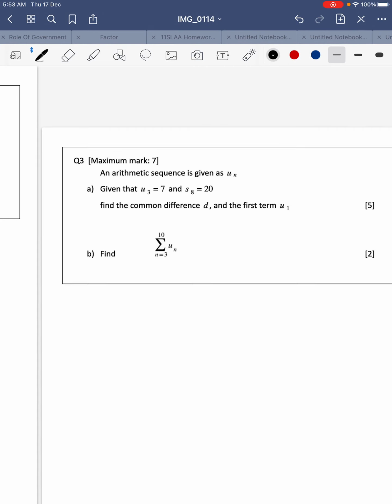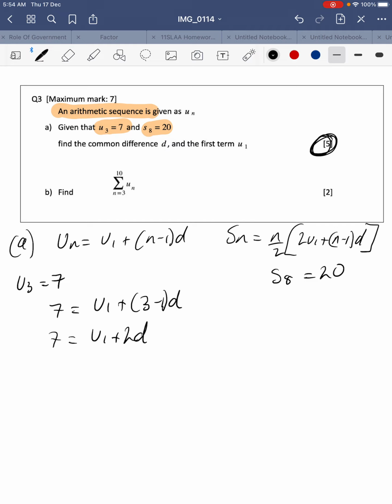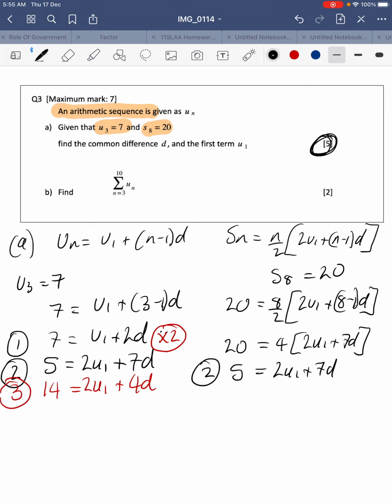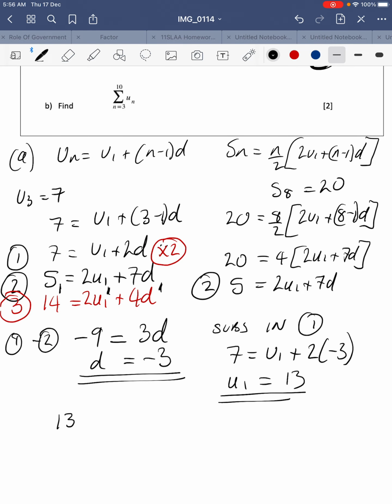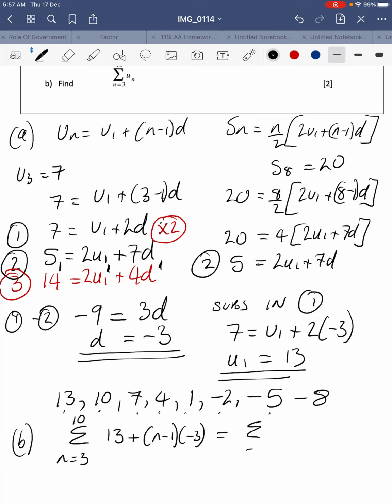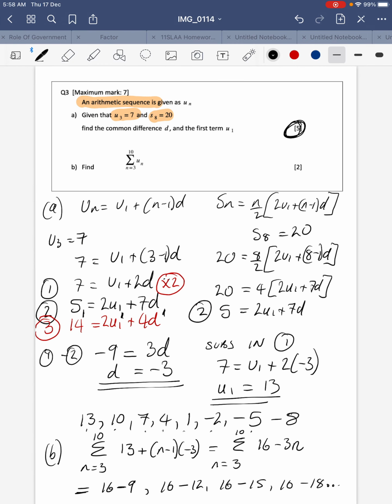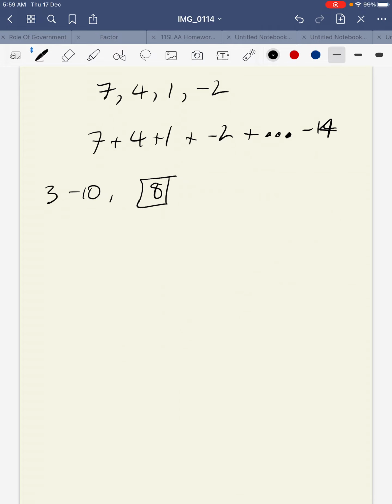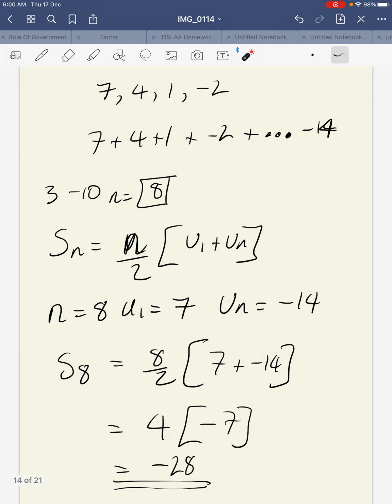Aruthmetic Sequence and Series Q3